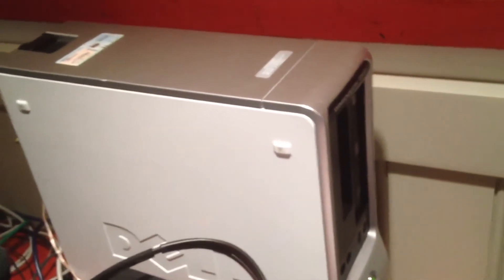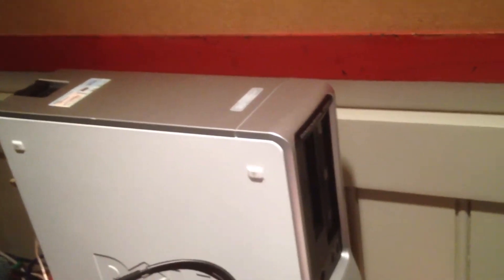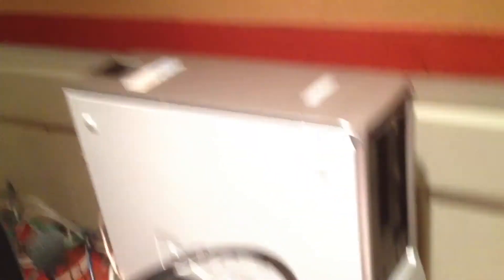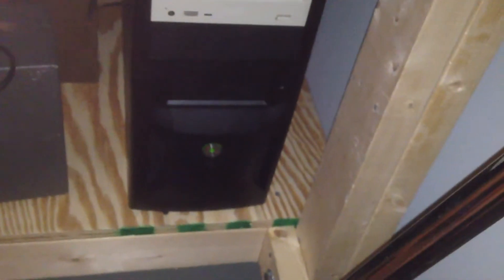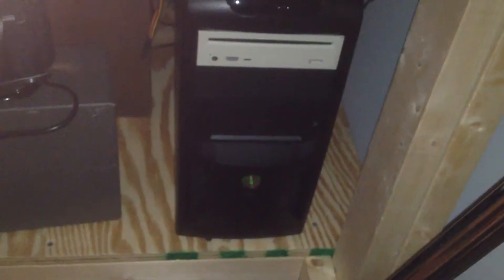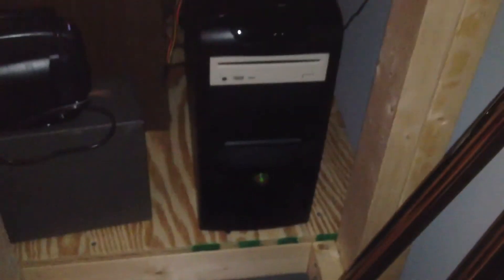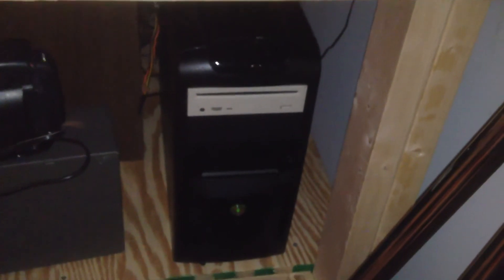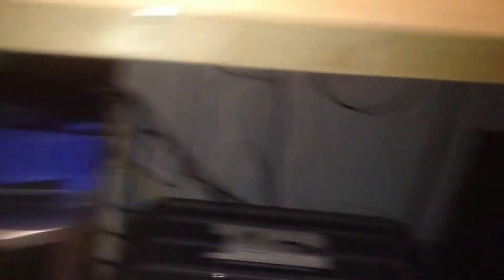Current Server Setup 1-21-2012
this is my current server setup. mmhm.